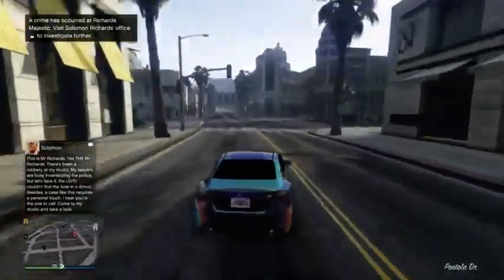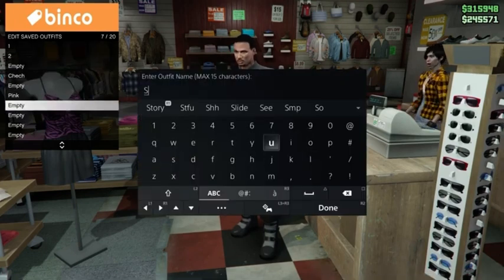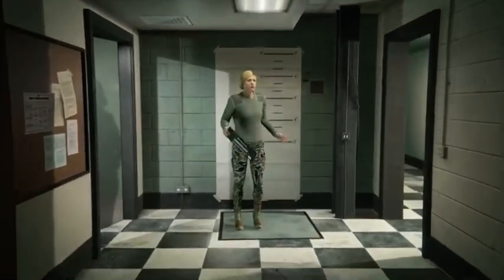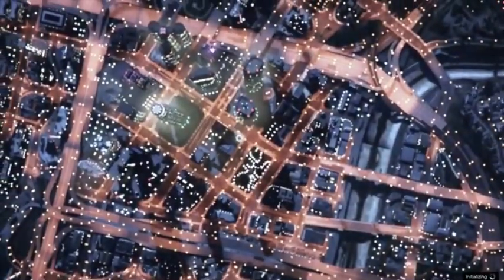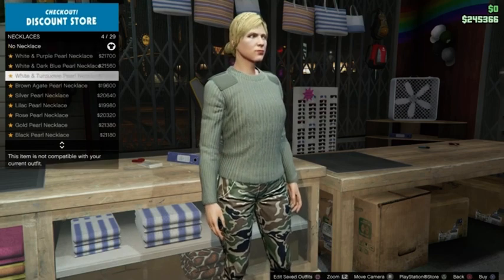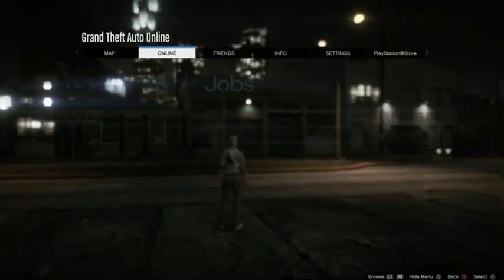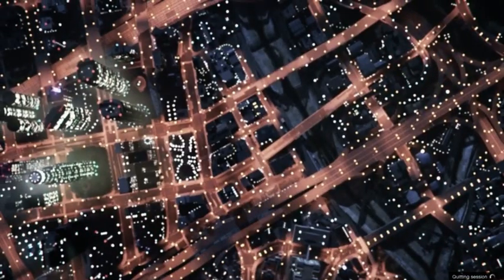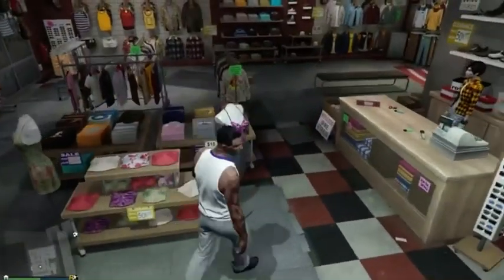Gta 5 How Get IAA Badge Easy